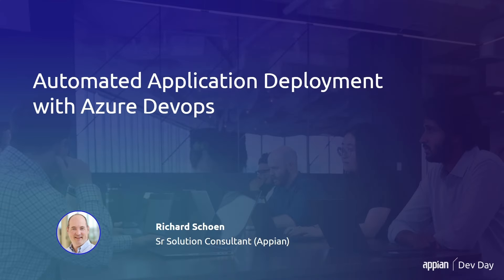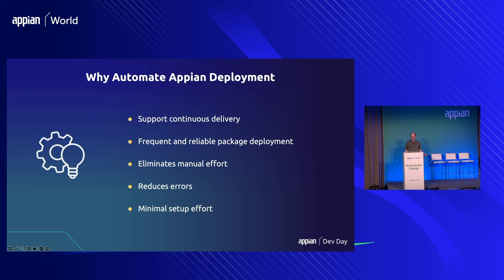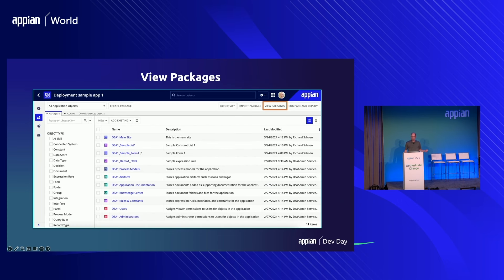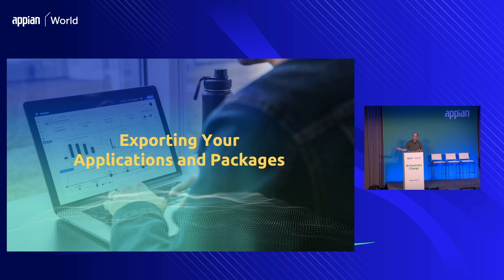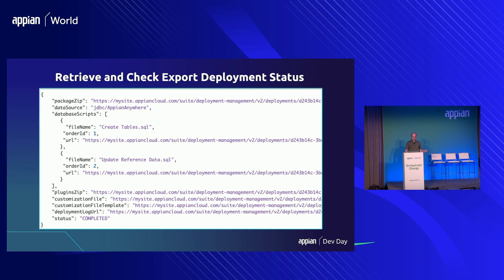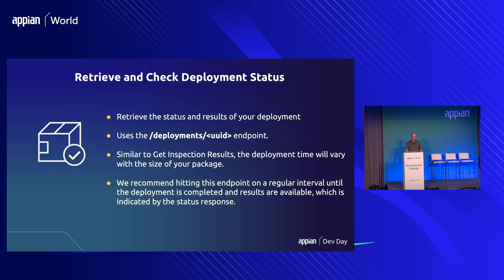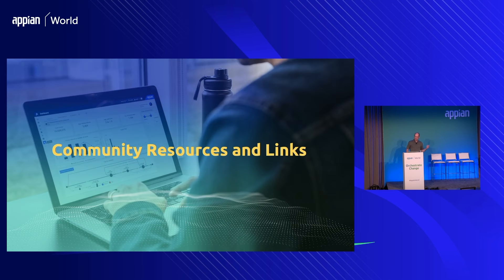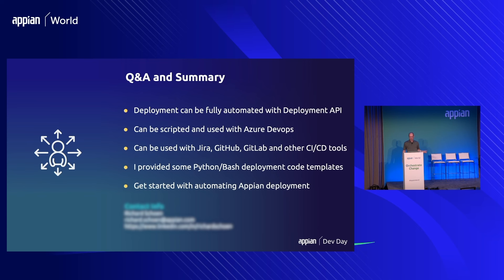Appian Dev Day: Automated Application Deployment with Azure DevOps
In this talk from Dev Day at Appian World 2024, Richard Schoen, a Senior Solution Consultant at Appian, demonstrates how to automate application deployment using Azure DevOps and the Appian deployment REST API. Richard covers the traditional Appian deployment process, the benefits of automation, and provides a step-by-step guide on setting up and using the REST API for exporting and importing packages. He also showcases example scripts in Python and PowerShell and discusses integrating Appian deployments with Azure DevOps pipelines.

00:30: Overview
01:57: Traditional deployment
02:50: Why automate deployments
03:51: Appian Deployment REST API
09:12: Example scripts in Python and PowerShell
10:25: Export applications and packages
12:58: Retrieve and check export deployment status
14:18: Import and deploy application packages
15:50: Retrieve and check deployment status
16:22: Configure deployment REST API
16:47: Create a web API key
17:34: Set up the Azure DevOps pipeline
18:40: Azure DevOps demo
21:06: Community resources and links